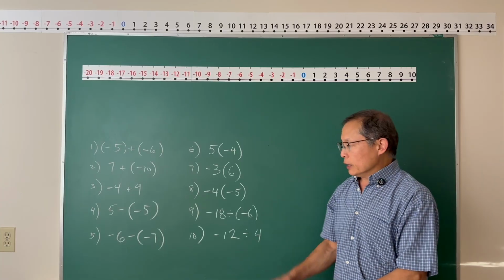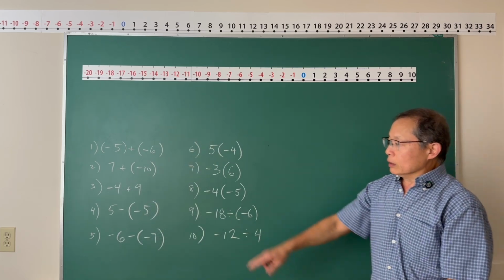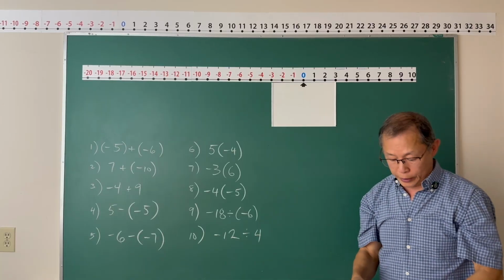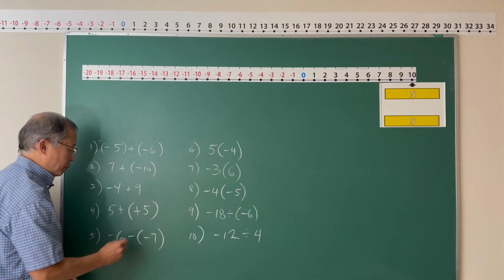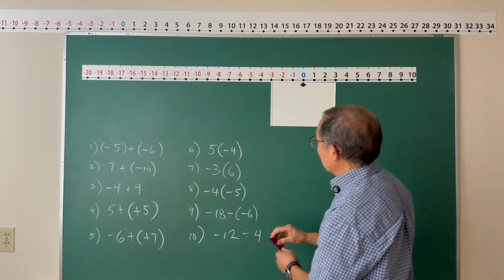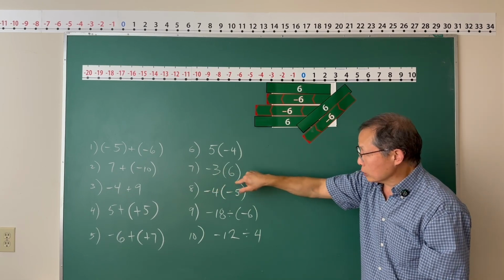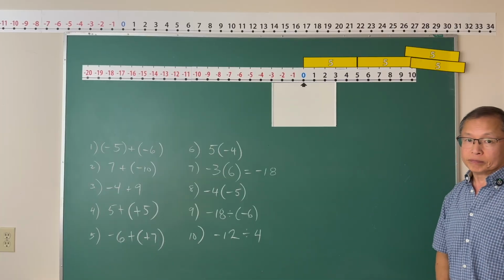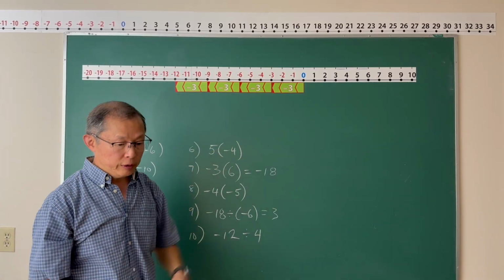Let’s Count On Math™ Negative Integer Number Line System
The Let’s Count On Math™ Negative Integer Number Line System is a hands-on teaching and learning tool designed to help students see, manipulate, and understand negative integers rather than simply memorize rules for working with them. (This kit is an extension kit intended to be used in conjunction with the Let's Count On Math™ Gr. 2-5 Number Line System.)

The system extends the positive number line into negative values and uses movable magnetic number strips to represent positive and negative quantities. Students can physically build quantities, compare magnitude and direction, create and remove zero pairs, and explore integer addition, subtraction, multiplication, and division.

Because the number line and magnetic pieces can be placed at a comfortable working height, teachers can bring the number line down from above the whiteboard and use it during whole-class instruction, small-group work, activity centres, resource support, or individual exploration.

The system also helps students see numbers as chunks. Rather than relying only on individual unit-by-unit counting, students can build, move, compare, combine, and partition larger quantities—strengthening the connection between counting, skip counting, multiplication, division, and integer operations.

Most importantly, the materials support the central questions of Let’s Count On Math™:

What are we counting?
How are we counting?
What is this analogous to?

By connecting new ideas about negative numbers to familiar counting structures, the goal is to help students understand why integer operations work—not simply remember a collection of positive-and-negative rules.

Find the Counting. Find the Meaning.

Learn more about Let’s Count On Math™, classroom resources, and the Number Line Systems at letscountonmath.com.